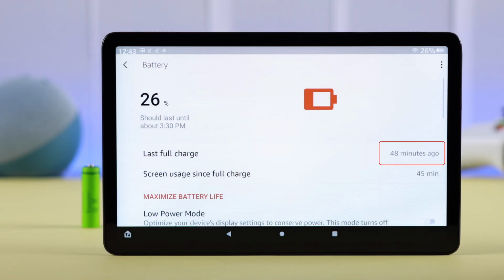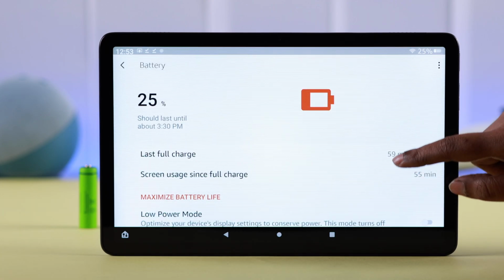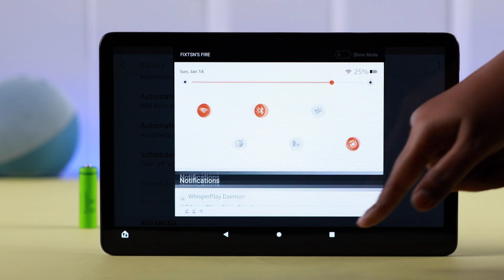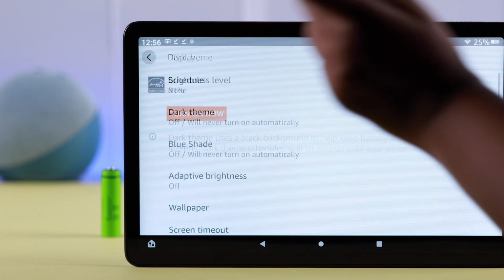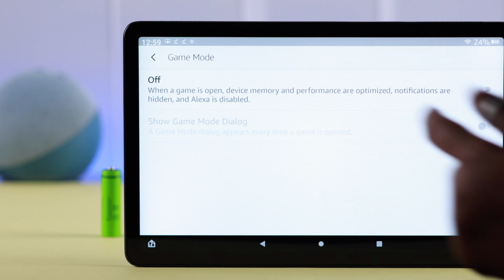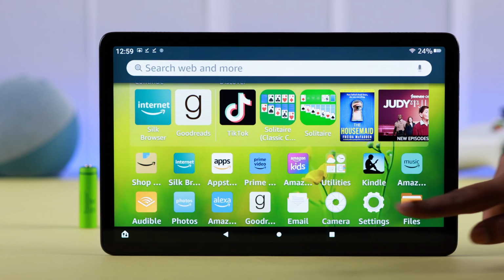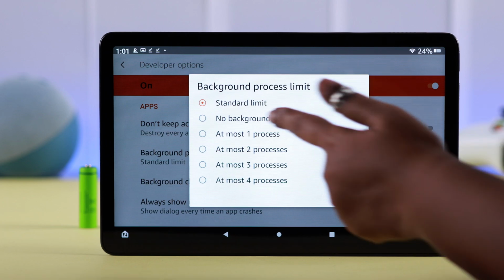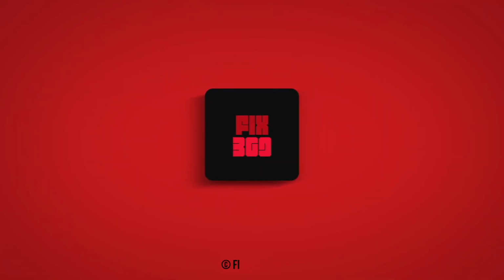Amazon Fire Tab: Battery Drain Too Fast? - Save Battery on Fire Max 11!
Searching for the best tips to Save the Battery Life of the Amazon Fire Tab because it’s draining quite quickly? Do you want to improve the Battery life of Amazon Fire Max 11 Tab, so it runs longer? Fret not, this is the video for you.

In this video, the Fix369 Team will show you the most effective ways to resolve the battery draining too fast problem on the Amazon Fire Tab to increase its battery life.

0:00 Why Amazon Fire Tab Battery Drains Quickly
0:20 Solution 1: Battery Settings
1:04 Solution 2: Display Settings
1:23 Solution 3: Apps and Notification Settings
1:53: Solution 4: Limit Background App Activity